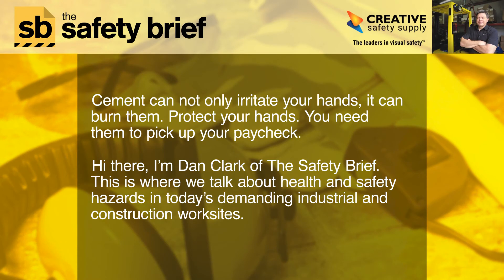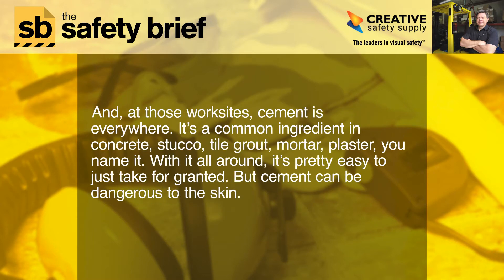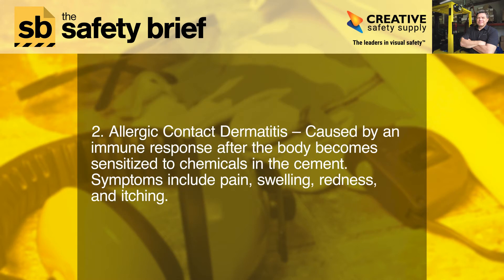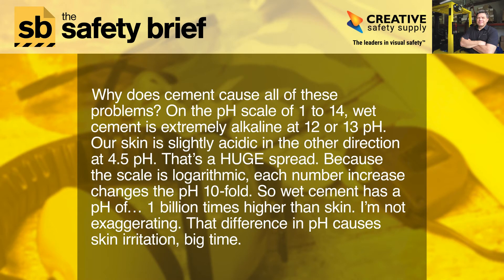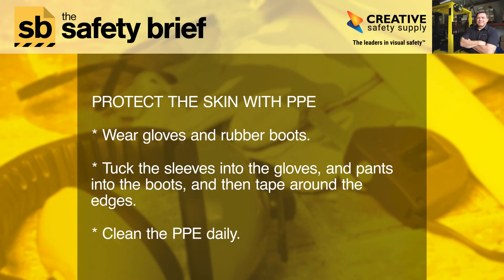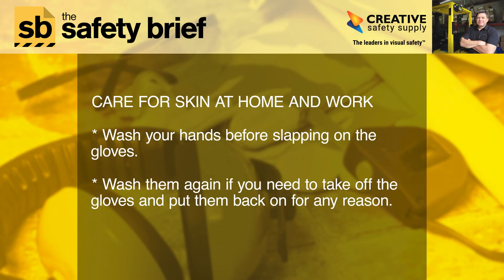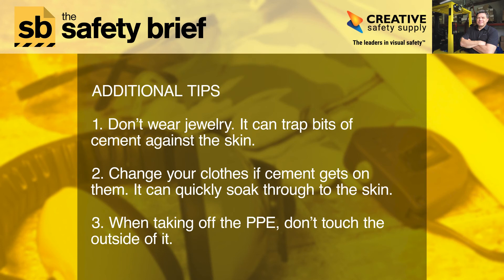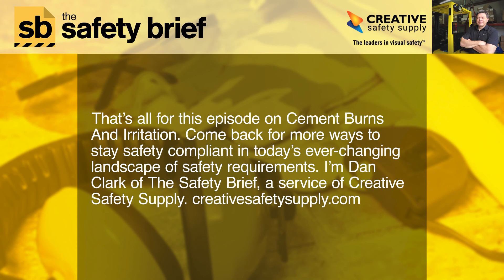Cement Burns And Irritation: The Safety Brief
Cement burns and irritations are the #1 occupational skin disease in the U.S. Why is wet cement such a widespread danger? How do workers avoid it? Listen!

Cement is in concrete, mortar, tile grout and other common construction materials. And it’s rich in chemicals which are damaging to skin. In this podcast, Dan Clark points out that the pH of wet cement is so heavily alkaline, it’s caustic. It’s also hygroscopic, drawing moisture from the skin.

Dan describes the four main skin problems caused by cement, including burns and dermatitis.

Dan also gives common sense—and not-so-common sense—tips on how workers can avoid the dangers of cement burns and irritations.